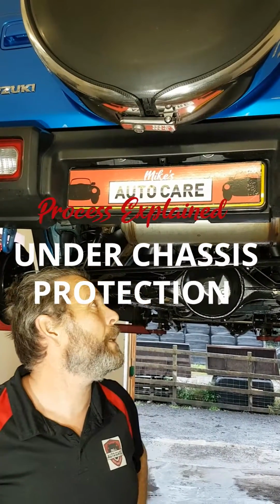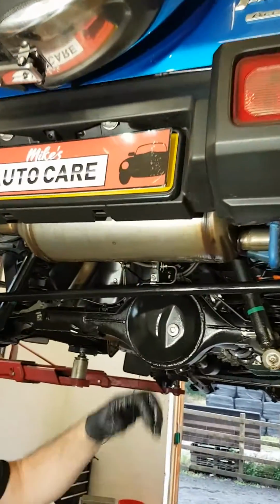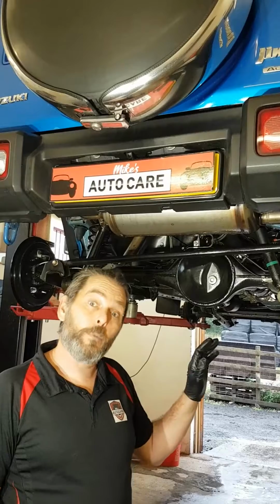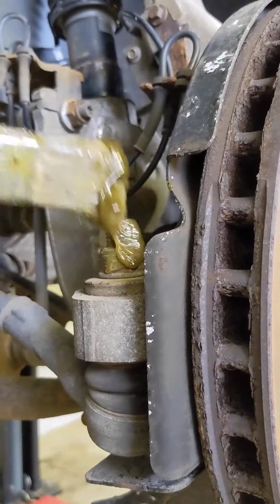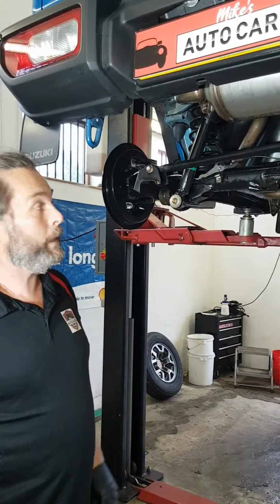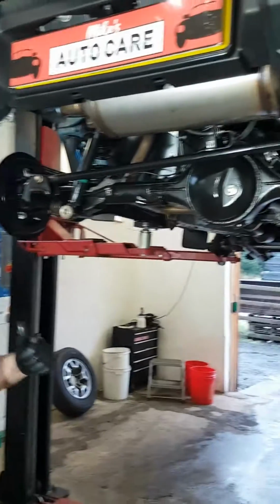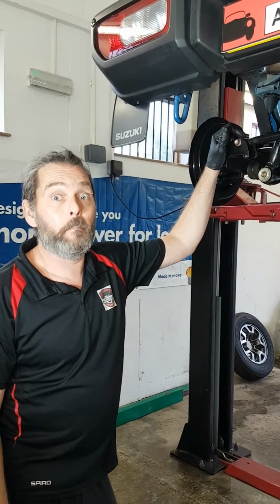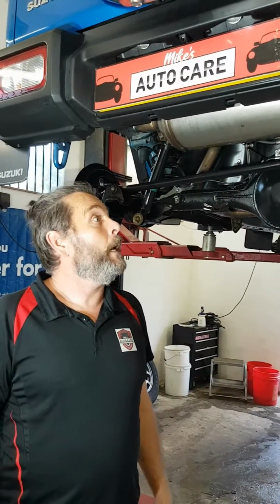Mike's Auto Care: Under Chassis Cleaning and Protection Explained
Why bother cleaning under you vehicle ? no one will see it right? true, BUT the benefits far out way the cost. The chassis takes a lot of wear and tear over a vehicles lifetime, lots of stress and lets not forget corrosion! Under chassis cleaning and protection, stops corrosion taking hold, keeps all moving parts working correctly, and can extend the life of your vehicle. You will also notice the difference when driving as all the joints are more supple, so those annoying clangs and clonks you hear might well be a thing of the past.